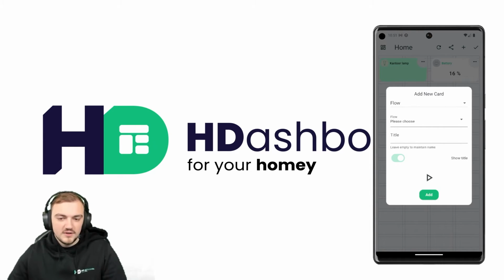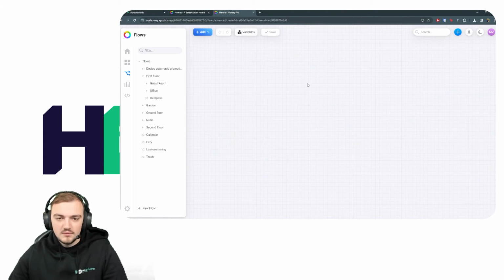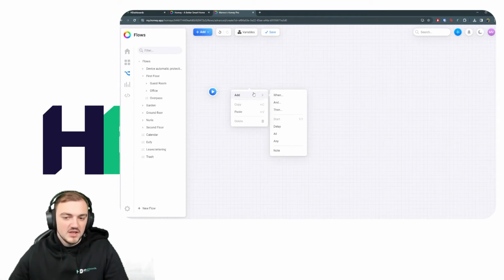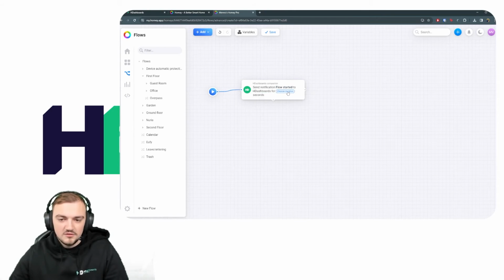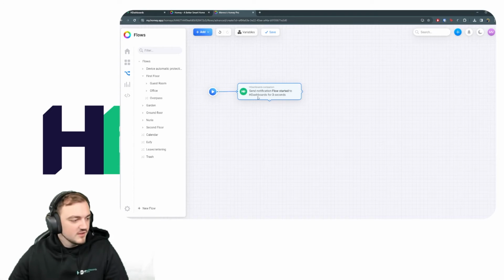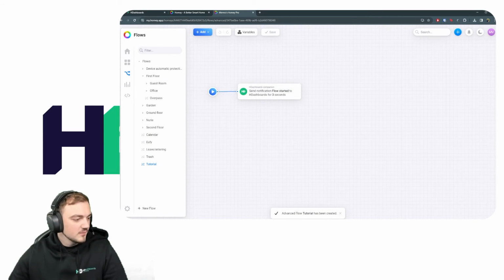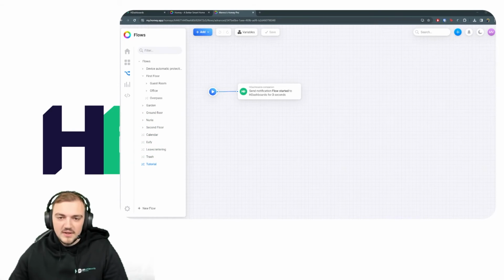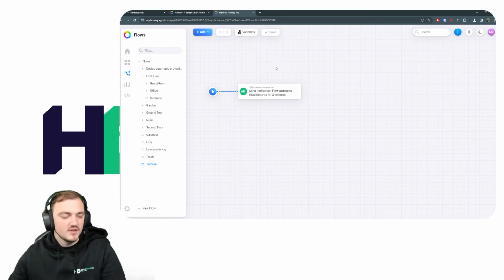Getting started with HDashboards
Getting started with HDashboards for Homey. Let me know questions or video ideas in the comments!

00:00 - Intro
00:30 - Logging in
02:30 - Adding first dashboard
03:45 - Device cards
05:30 - Longpressing cards
06:20 - Playing with the elements
08:05 - Flow cards
10:50 - Flow Token cards
12:15 - Dashboard cards
12:40 - Title cards
13:05 - Multi tile cards
14:30 - App settings
16:45 - Image cards
18:16 - Clock cards
19:06 - Timeline cards